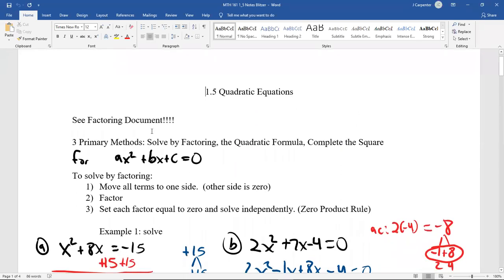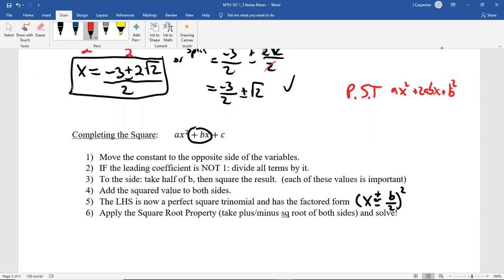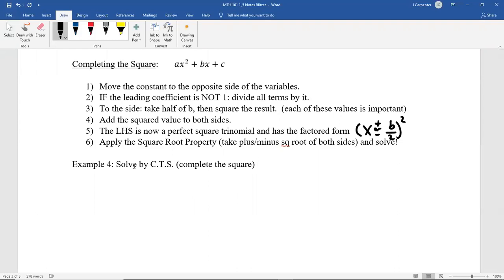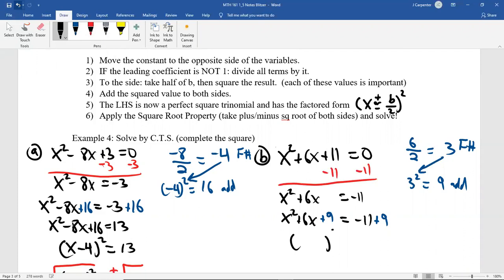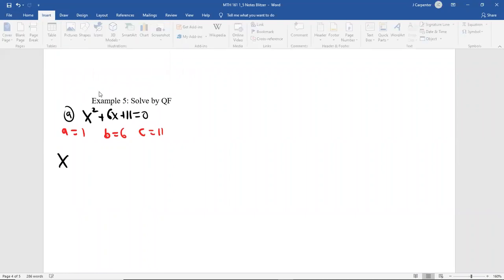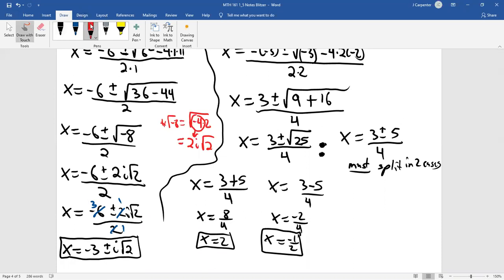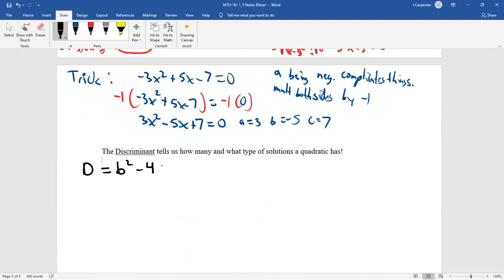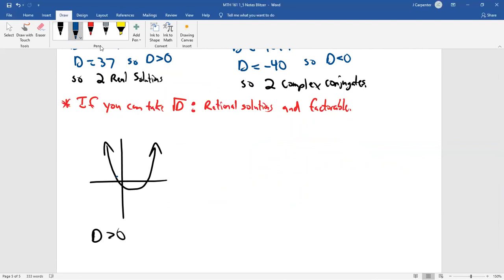MTH 161 9/16/20 Lecture 1.5